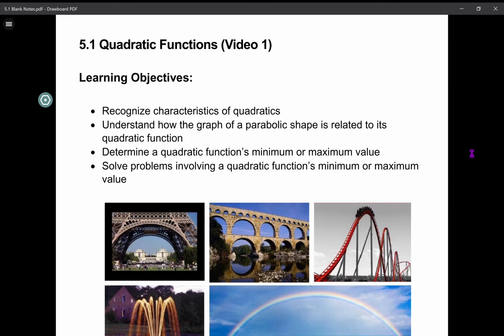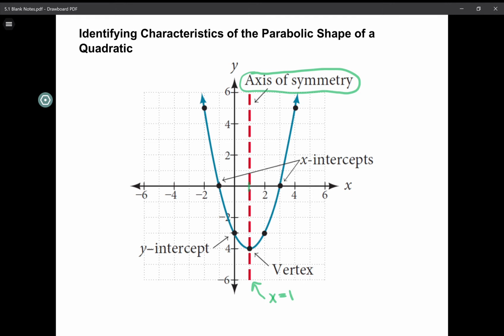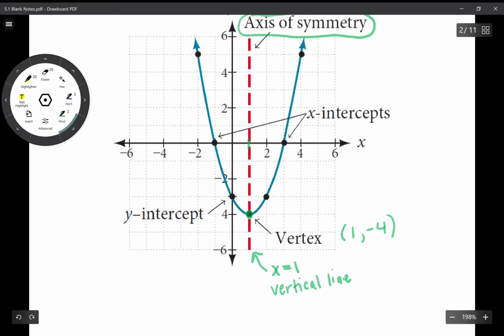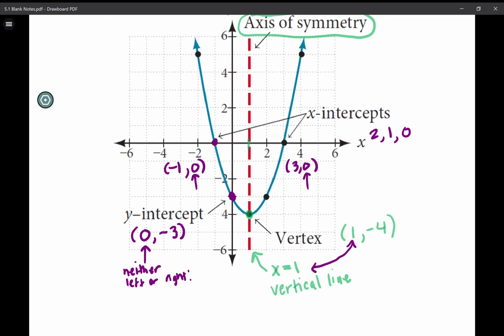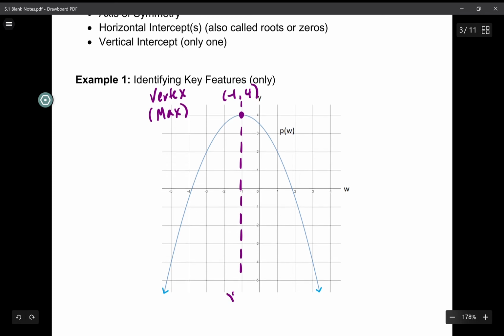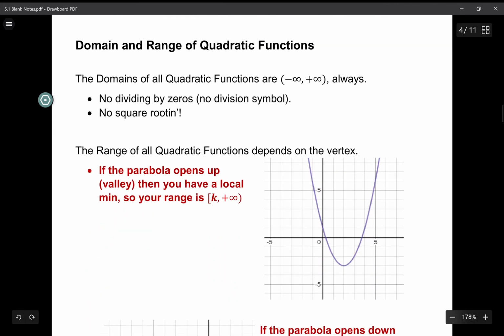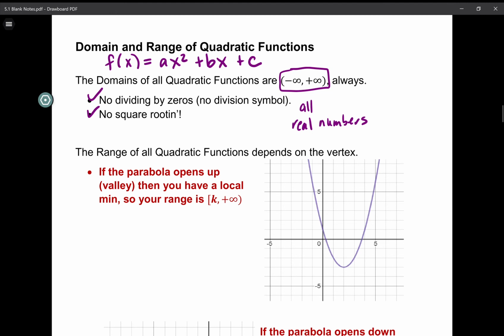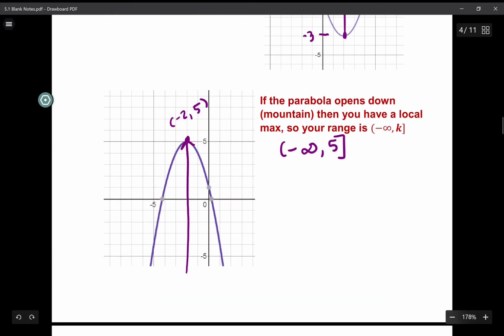Math 111 5.1 Video 1